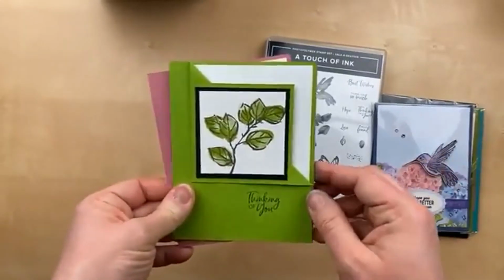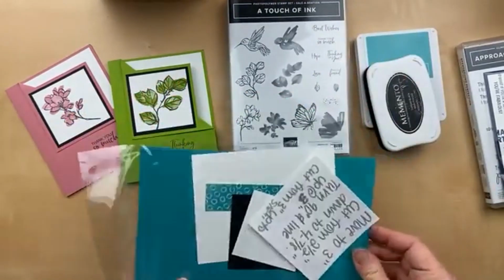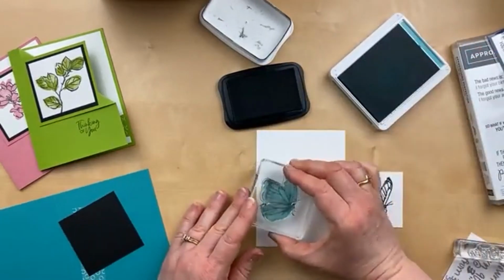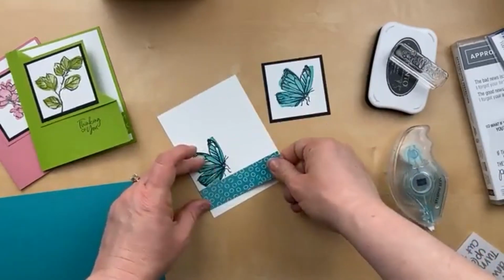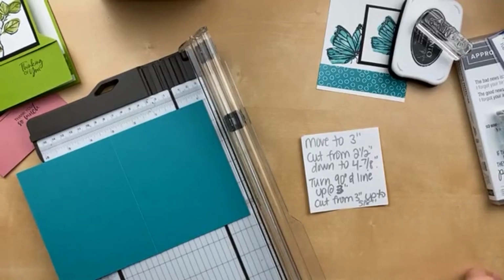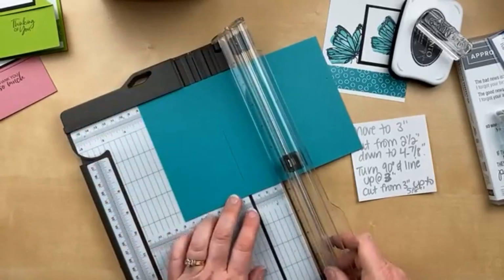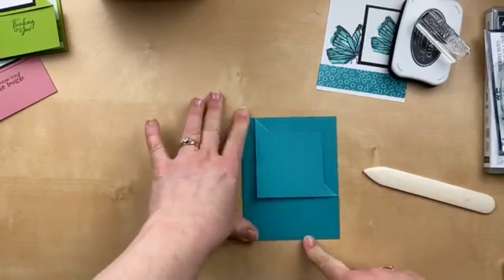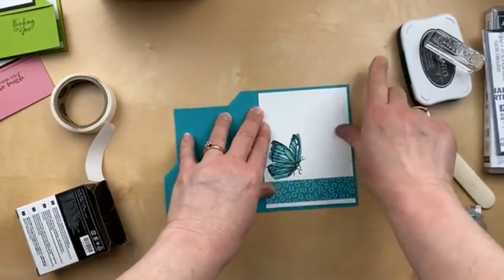🔄 BEST OF 2021 ~ Project Playback 02: Stampin' Up! Corner Flip Card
Corner Flip Card Measurements:
2-1/2" x 2-1/2" Basic White
2-3/4" x 2-3/4" Basic Black
4" x 5-1/4" Basic White (inside)
1" x 4" DSP
5-1/2" x 8-1/2" Bermuda Bay

Directions:
--Score Card Base at 4-1/4".
--Move cardstock back to 3".
--Cut from 2-1/2" down to 4-7/8".
--Turn 90 degrees and line up at 3".
--Cut from the 3" cut line UP to 5/8".
--Push the bottom left corner of the cut “L” and push it through, pulling the top right corner toward the middle of the card front. Use a Bone Folder to get a good crease on the diagonals of the fold. Secure the corner with a glue dot.